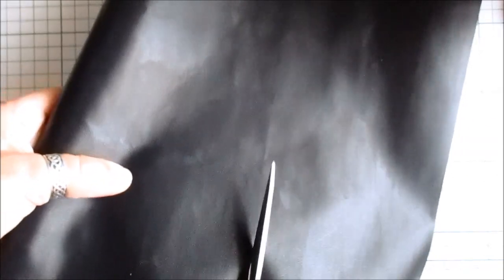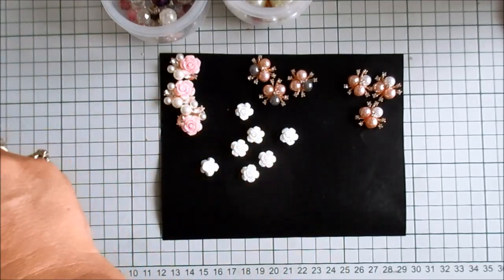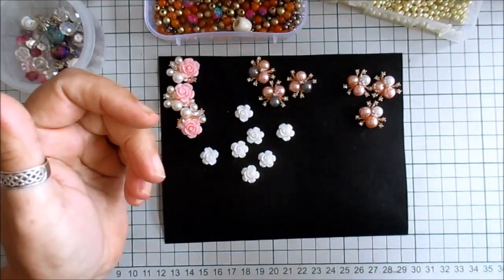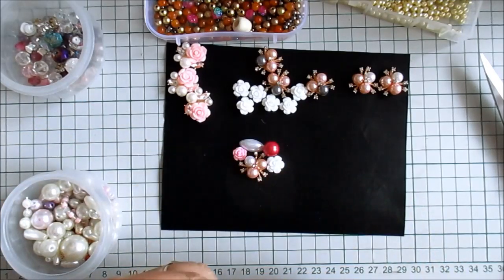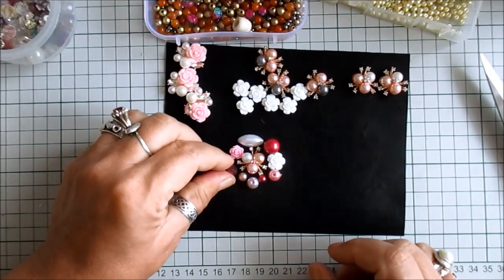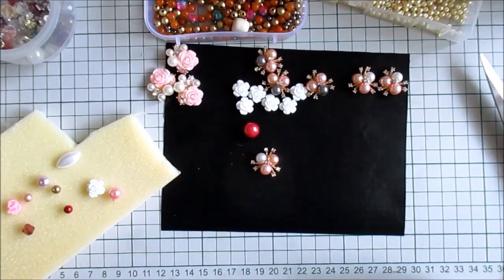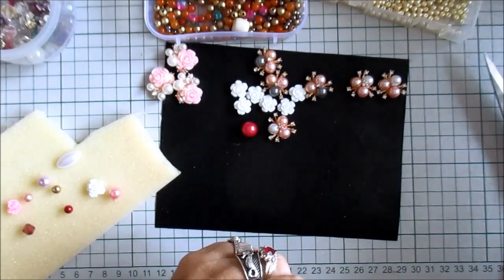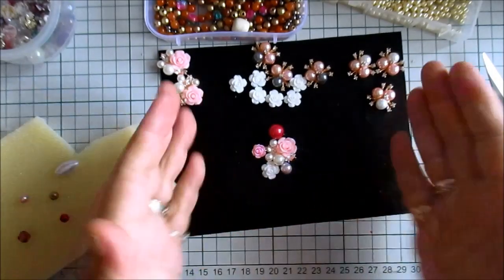Flower Bling Clusters Tutorial - jennings644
Our NEW Wix Store August 2021